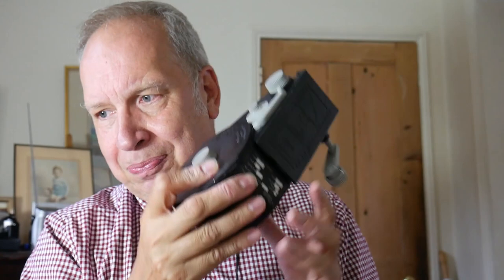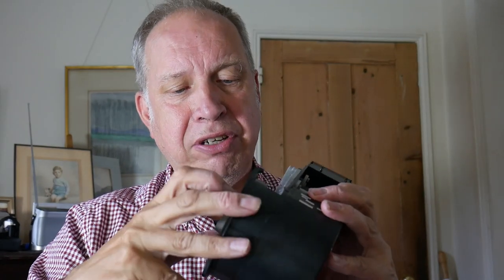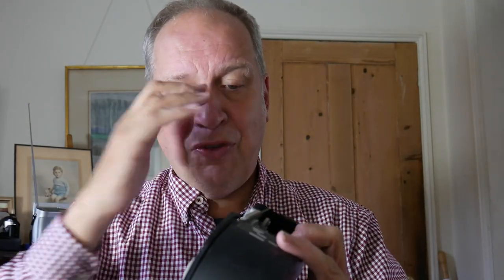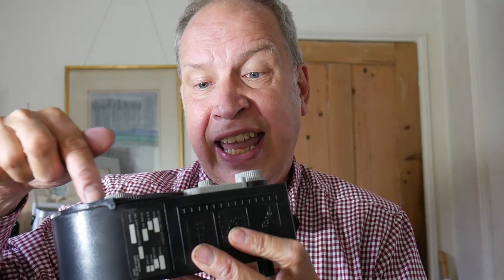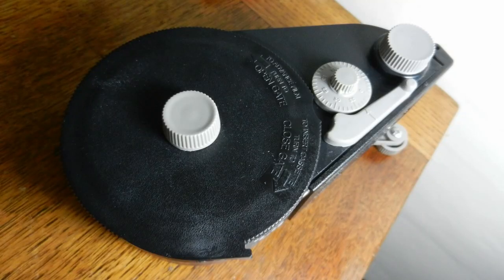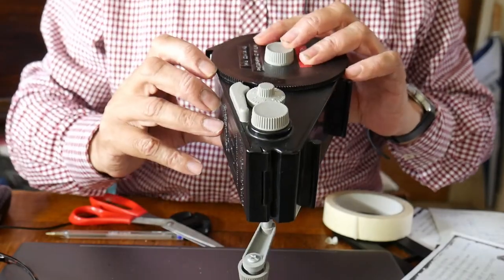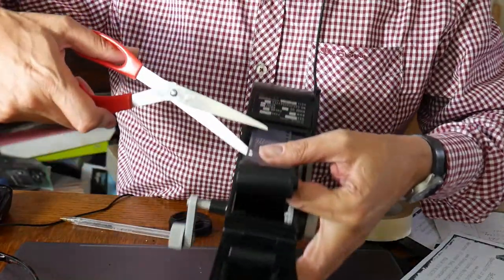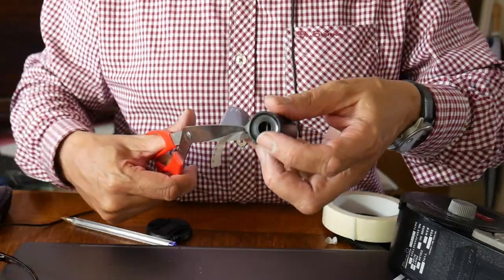Loading 35mm film from a Bulk Loader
How to save money and load film from a bulk loader